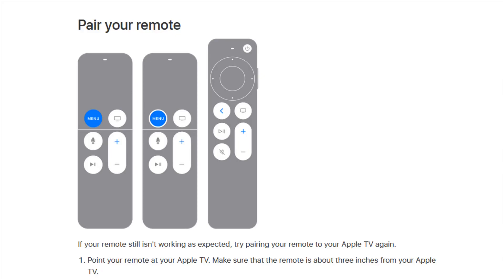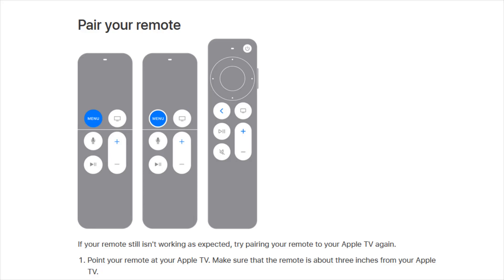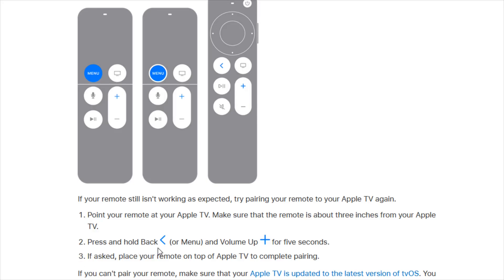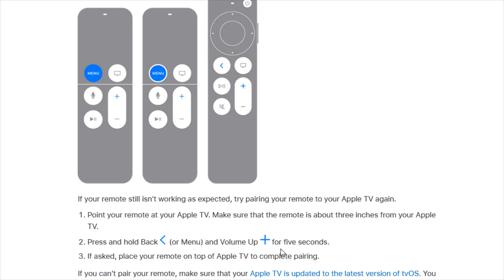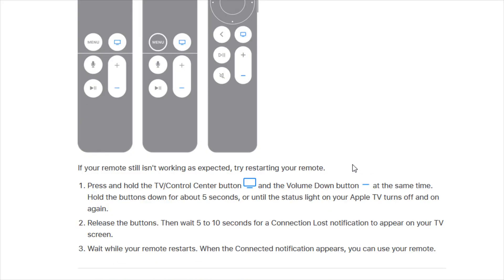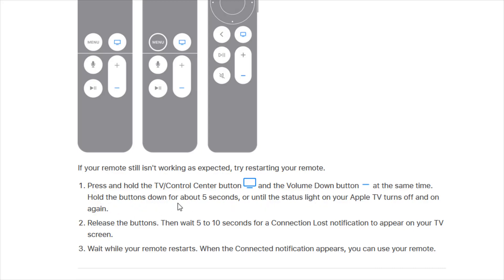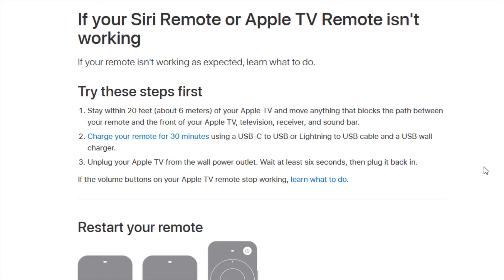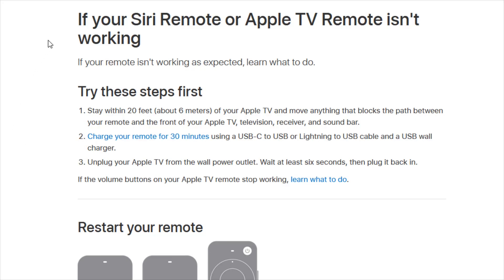Apple TV How To Connect Remote Fix - How To Pair Remote, Restart Remote, Fix Remote Apple TV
Hello, In this video I talk about Apple TV How To Connect Remote Fix - How To Pair Remote, Restart Remote, Fix Remote Apple TV Step by Step Tutorial, Guide, Example, Instructions, Video Help

In this video I walk through a simple and easy step by step instructions, guide, tutorial on how to fix your remote by connecting remote, pairing remote, and restarting remote in your Apple TV 4k.